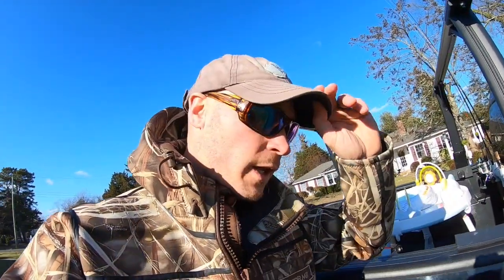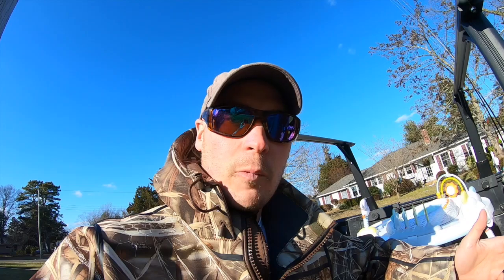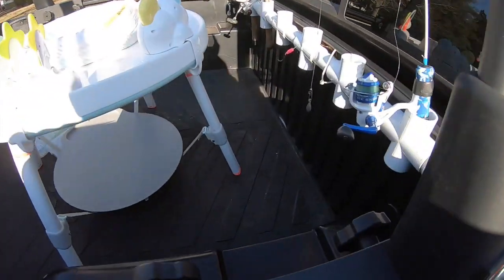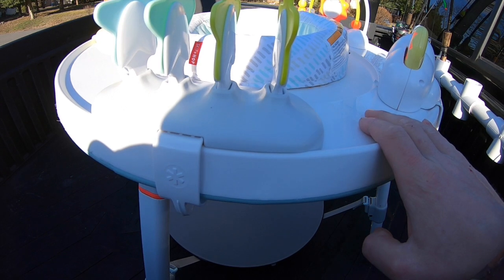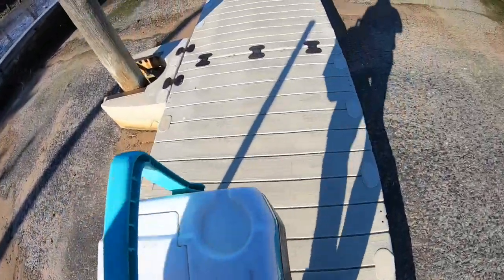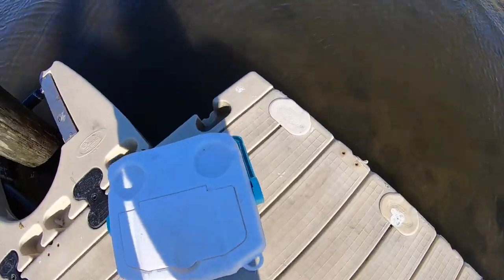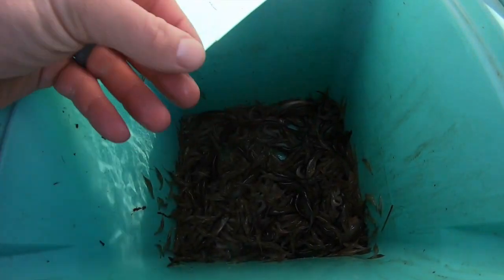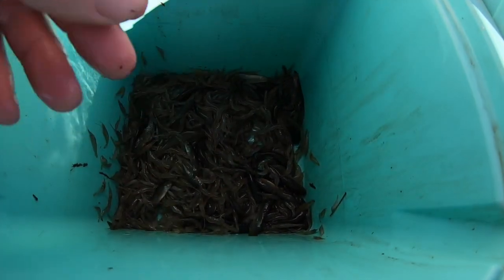Perch Fishing w/ My Daughter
Tide - Outgoing
Bait - Grass Shrimp
Rig - Hi - Lo
Species Caught - White Perch